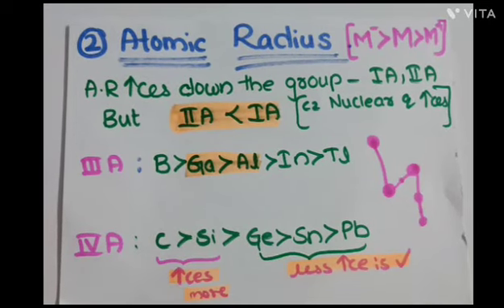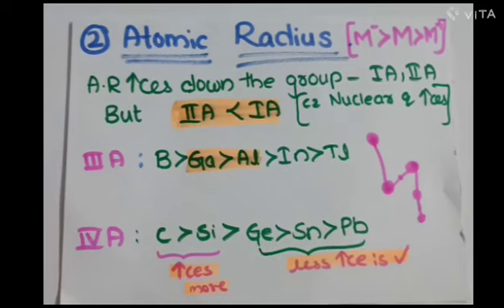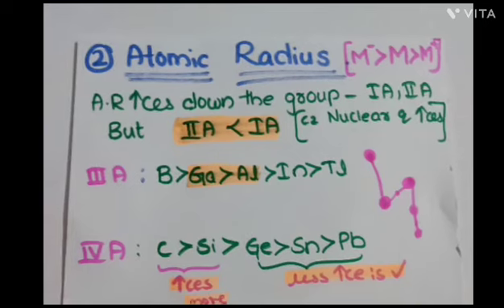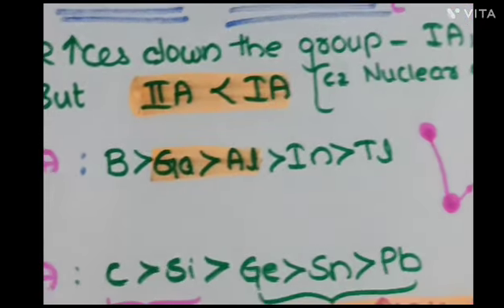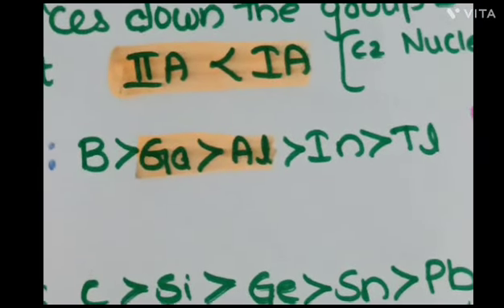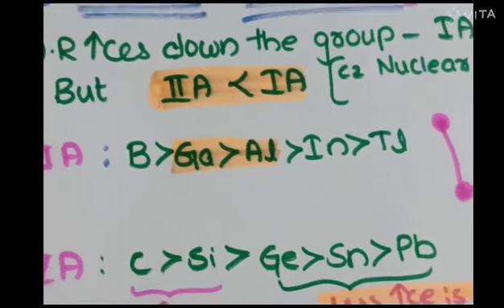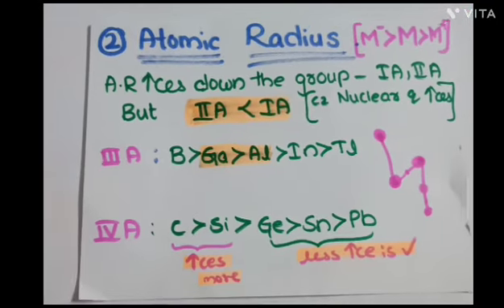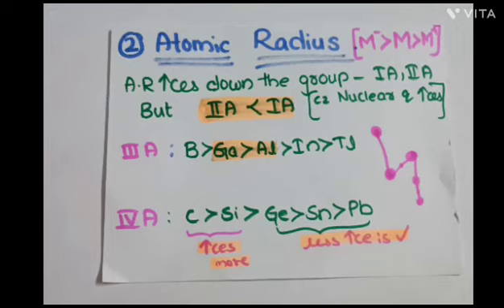1yeartopic (Atomic radii tricks)